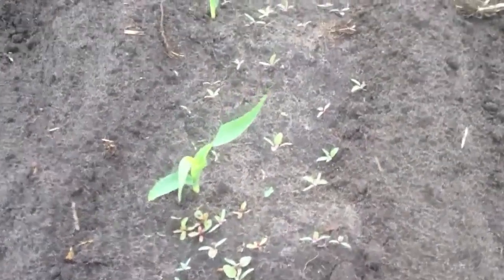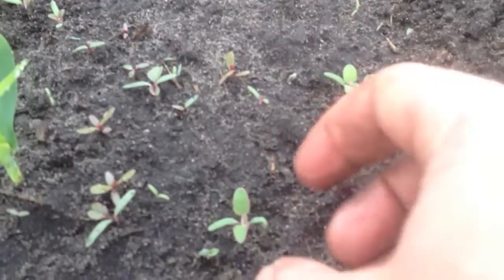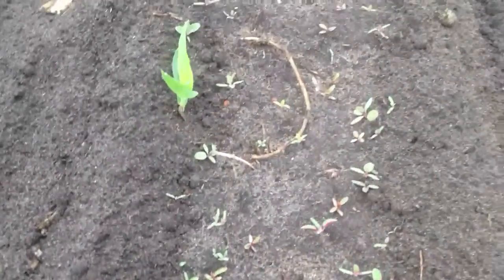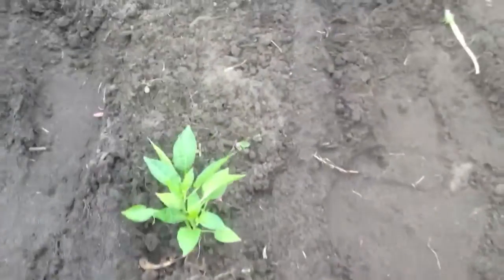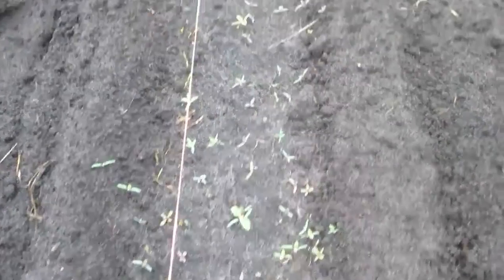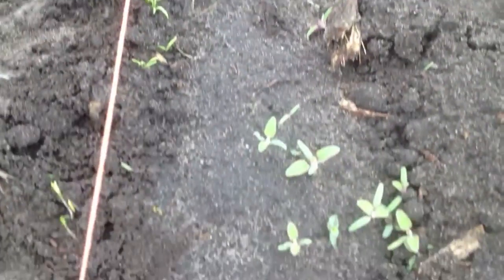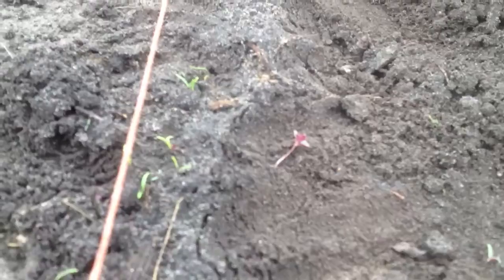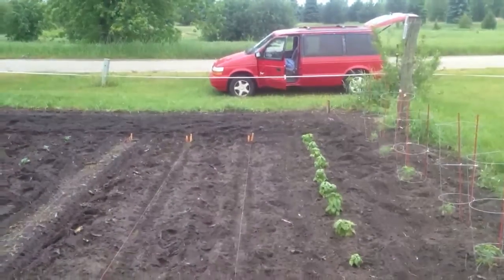Garden update... weeding Sat. May 26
Weeding the corn and carrots